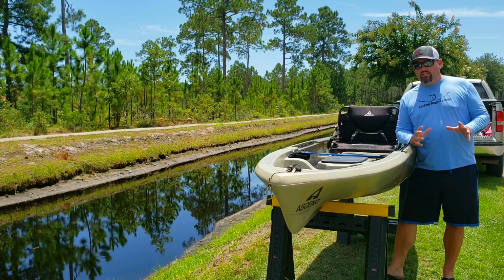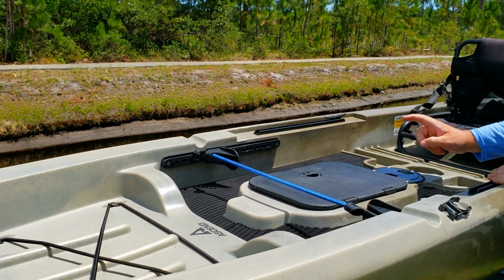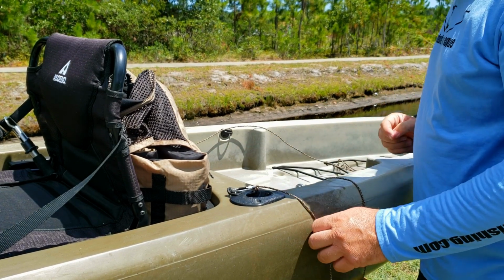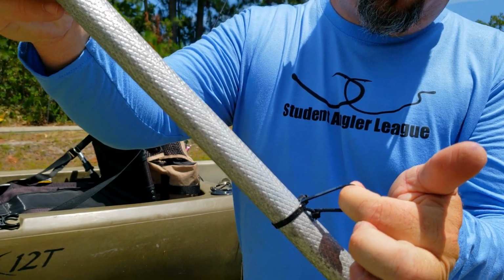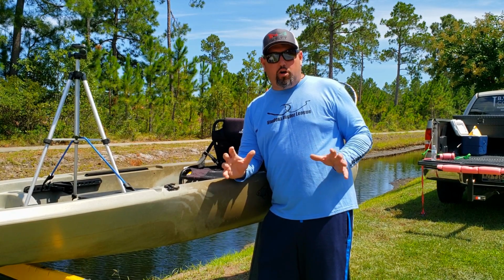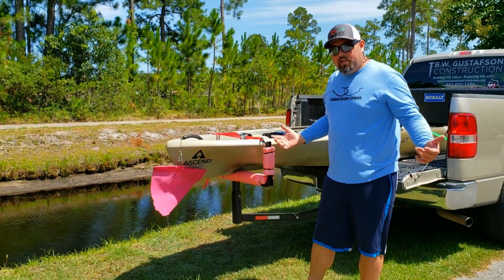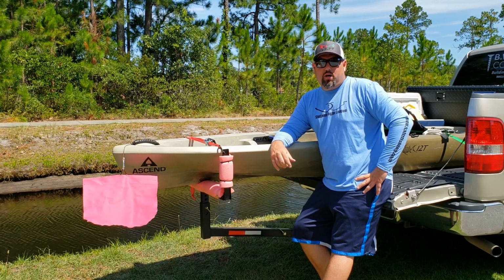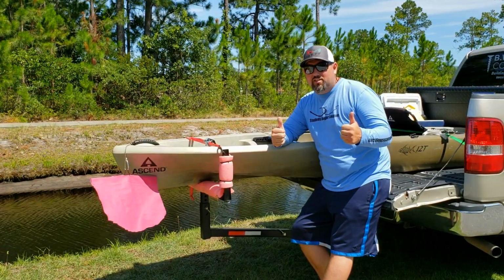Ascend 12T | Walk Through | Basic Modifications | Review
Ascend 12T walk through. Basic modifications I made and product review.

Bed Extender